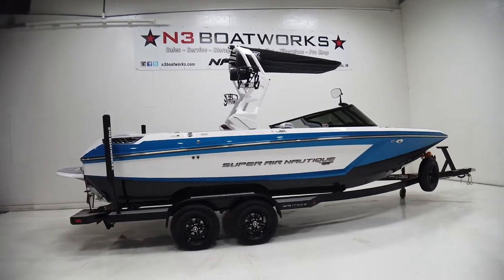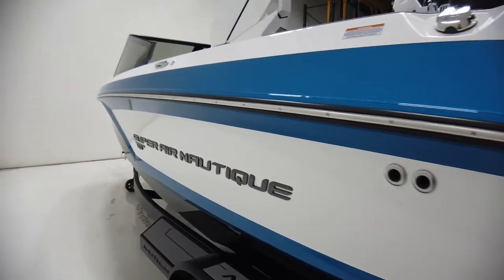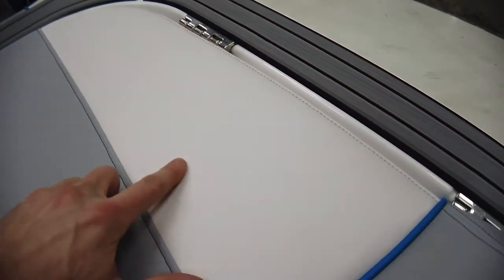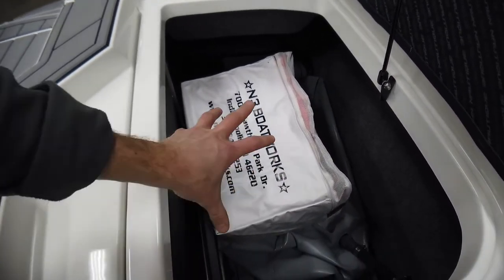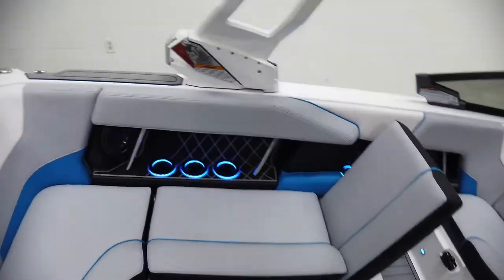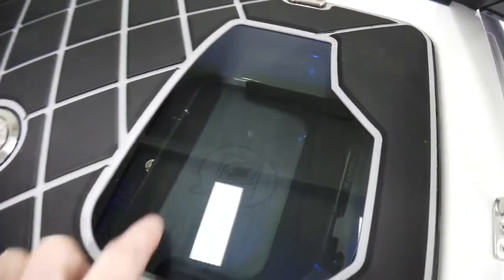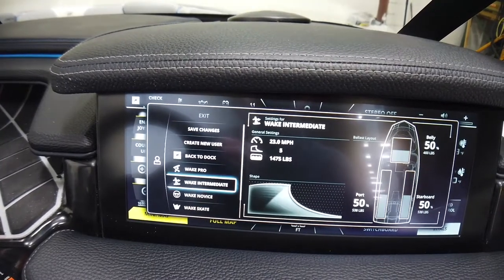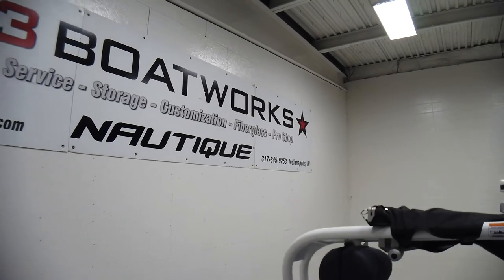2021 Nautique GS22 - Masters Blue Metal Flake - Walk Through || N3 Boatworks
The 2021 Nautique GS22 packs amazing performance for any water sport you enjoy doing.  The Masters Blue Metal Flake adds an amazing depth of color to this specific boat.

Address:          N3 Boatworks
7001 Hawthorn Park Drive